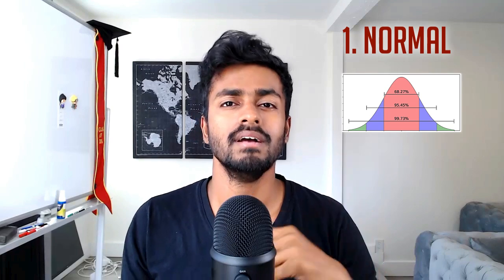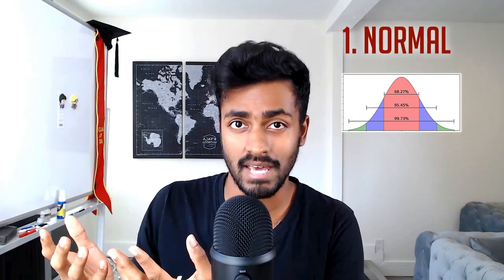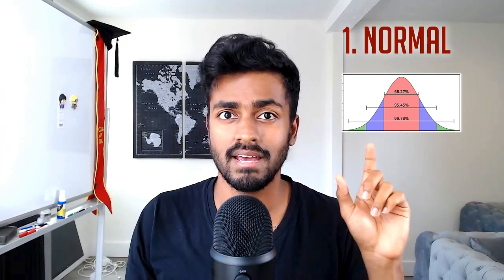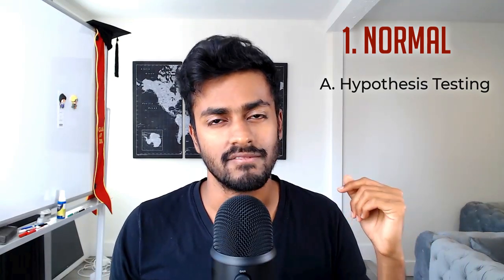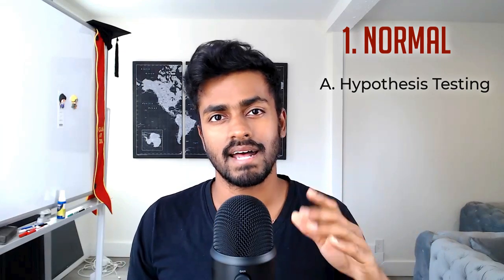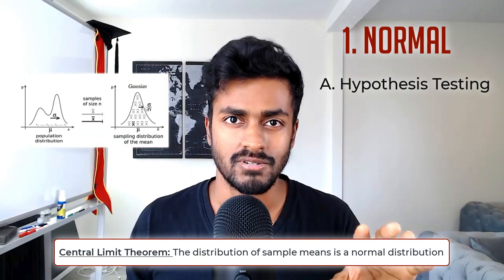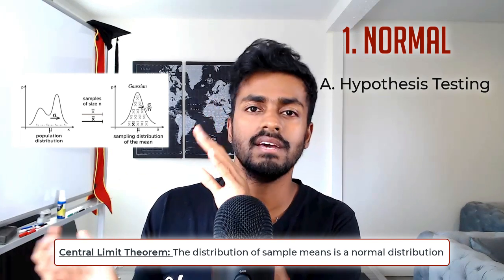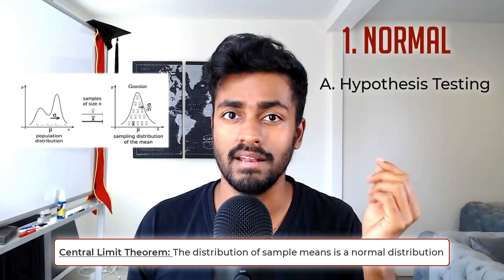5 Probability Distributions you should know as a Data Scientist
Here are a few probability distributions you should know as a data scientist

Kite is a free AI-powered coding assistant that will help you code faster and smarter. The Kite plugin integrates with all the top editors and IDEs to give you smart completions and documentation while you’re typing. I've been using Kite. Love it!